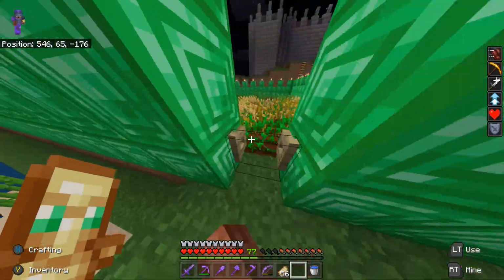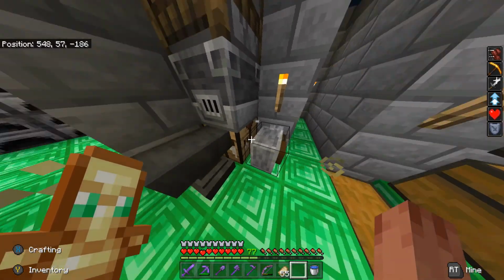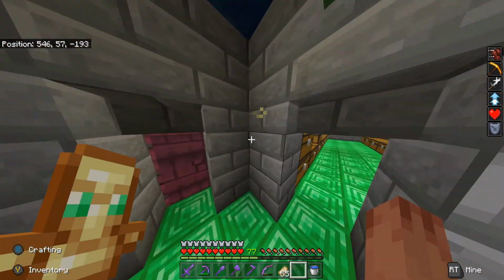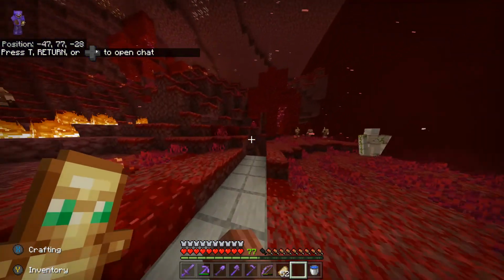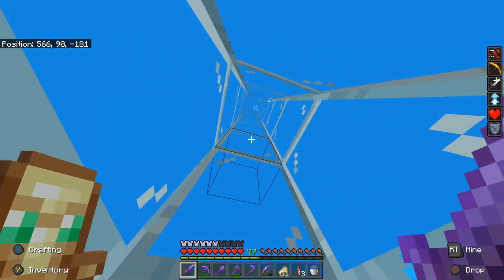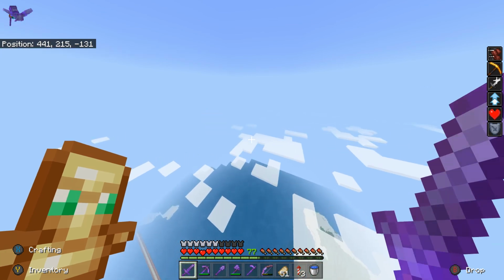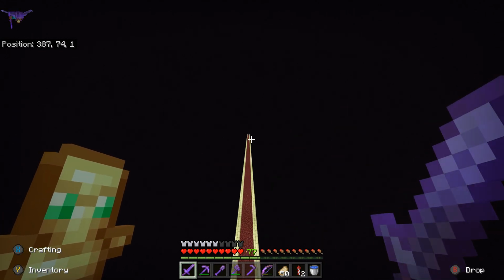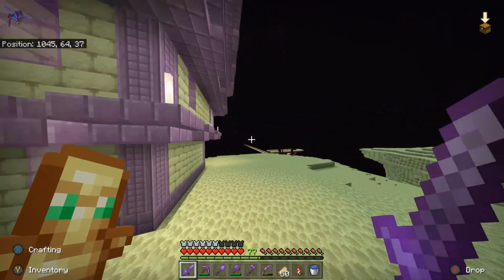Minecraft let's play #64-Final episode World tour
Hope you all enjoyed this series.

Game:Minecraft
Developers:Mojang Studios, Other Ocean Interactive, 4J Studios, Xbox Game Studios
Publishers:Mojang Studios, Xbox Game Studios, Sony Interactive Entertainment
Initial release date:18 November 2011